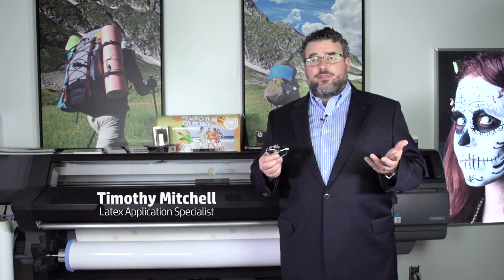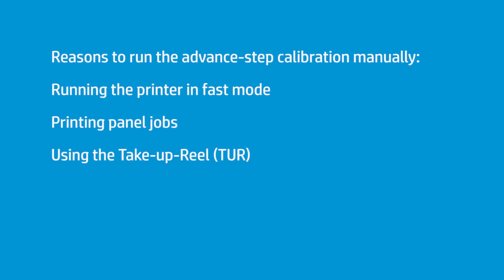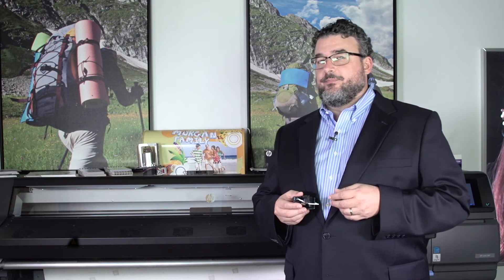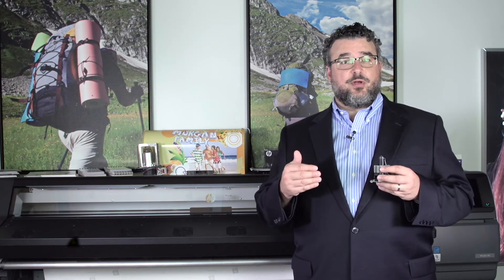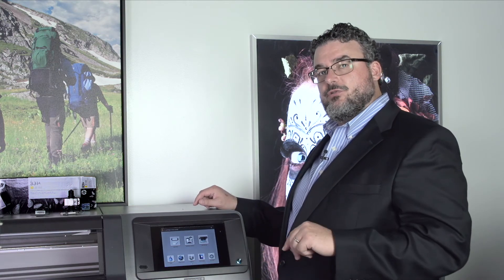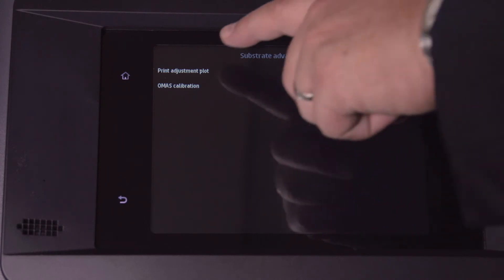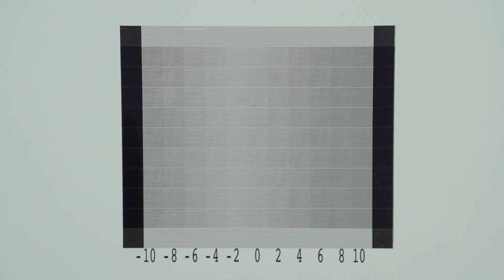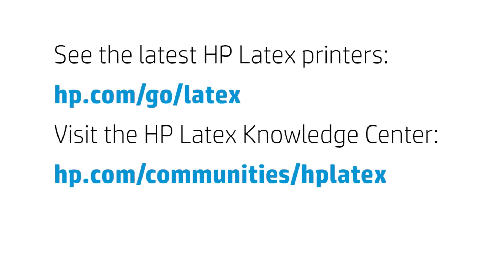Calibrate Your HP Latex Printers with No Optical Media Advance Sensor (OMAS)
Timothy Mitchell, HP Latex application specialist, shares how to calibrate your HP Latex printer without an Optical Media Advance Sensor (OMAS), using the advance step calibration manually.

Chapters:
00:00 Introduction
00:28 Use step alignment as an alternative for calibrating
00:39 When to use manual advance-step calibration
01:53 Double-sided printing info
02:59 How to print the step calibration chart
04:09 Reading the adjustment chart

How to Calibrate Your HP Latex Printers with No Optical Media Advance Sensor (OMAS) | HP Latex | HP